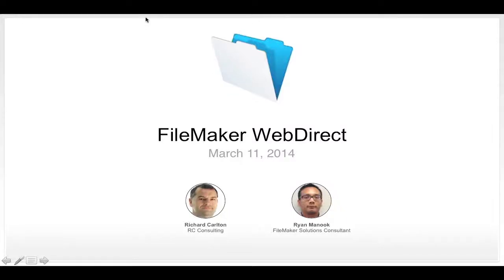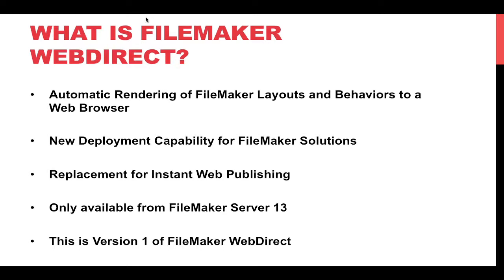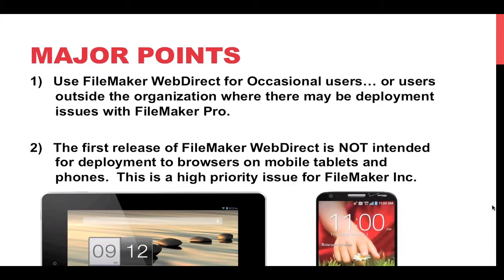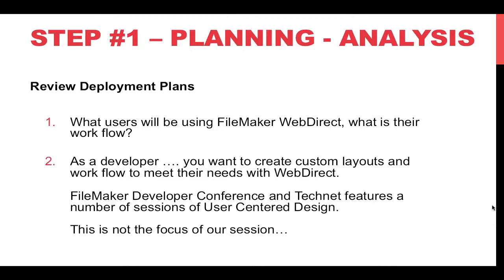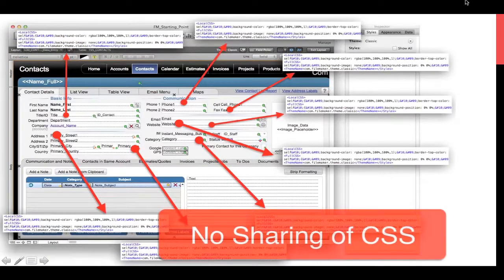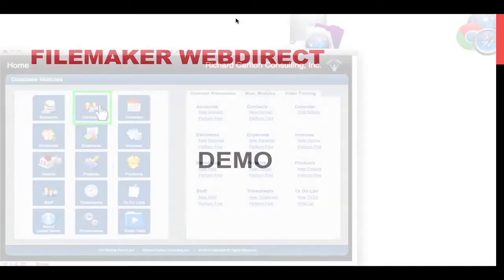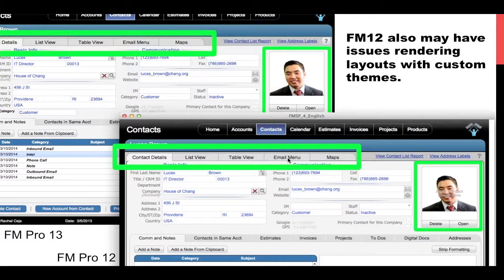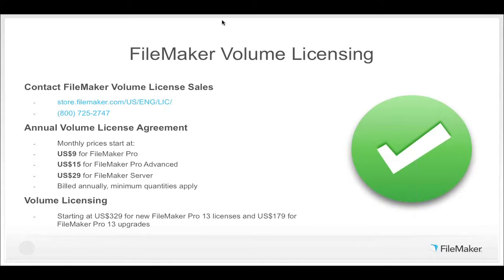FileMaker Web Seminar: FileMaker WebDirect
FileMaker WebDirect is the new breakthrough web technology that combines the power of a desktop application with the simplicity of a web browser to manage and share your business information. With FileMaker WebDirect, you don't need to use coding tools such as PHP, HTML5, CSS or JavaScript to create robust solutions for the web. Watch a 60 minute webinar featuring Richard Carlton from RC Consulting who will demonstrate FileMaker WebDirect, the steps for setup, as well as solution design considerations for optimal performance.